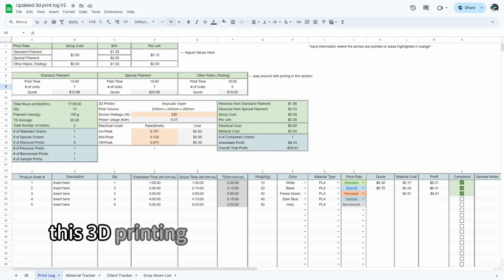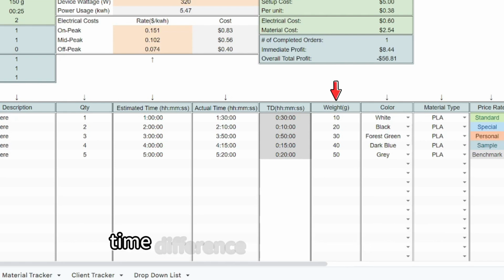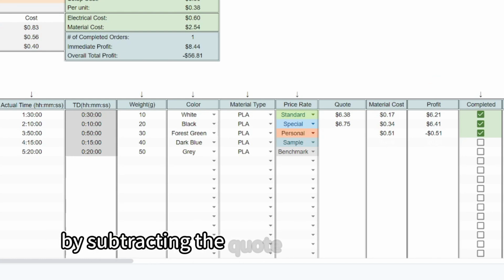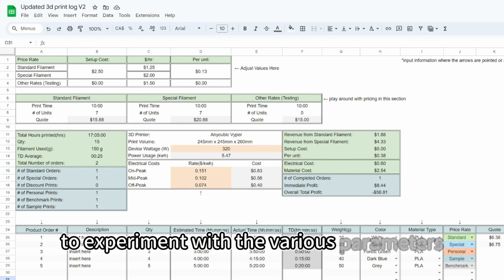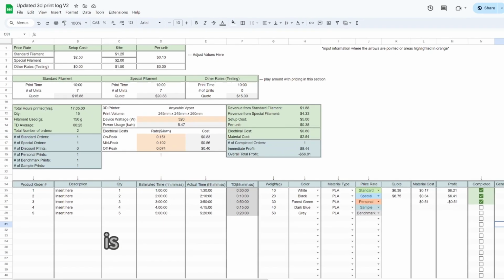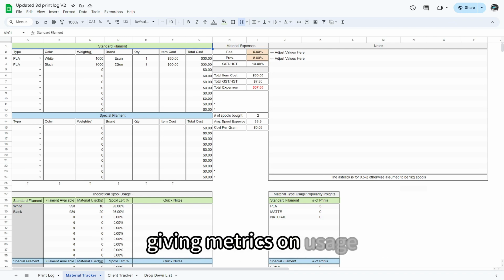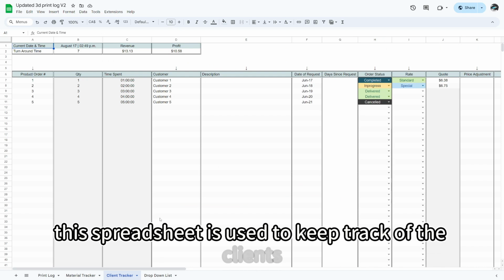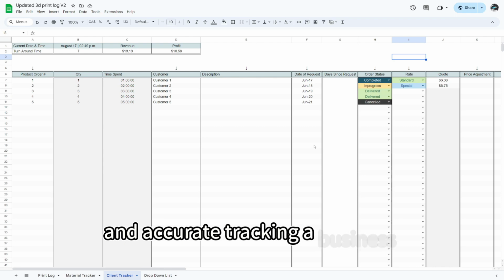3D Printing Cost Calculator/Print Logs, Material & Client Tracker | Quick Walkthrough Guide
Pro Version:
Basic Version:

3D Printer Template + Material & Order Tracker Bundle

Perfect solution for efficient 3D printing operations
- User-friendly Excel sheet
  - Simplifies workflow
  - Keeps you organized

Key Features:
- Price Calculation
  - Calculates the price of prints
  - Determines material cost

- Material Inventory Management
  - Tracks remaining material after each order
  - Provides organized inventory management

  - Monitors each customer's orders
  - Sums up all orders with the same purchase order number
  - Calculates the total amount owed by each person